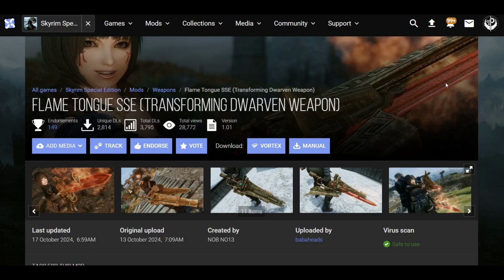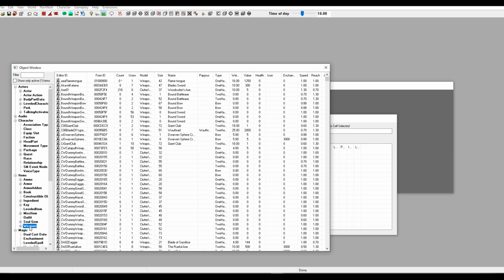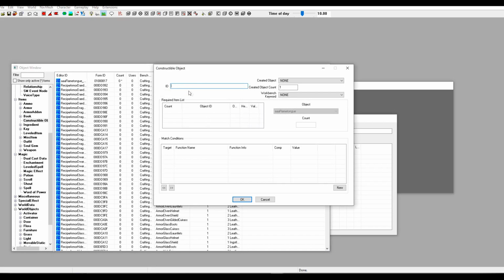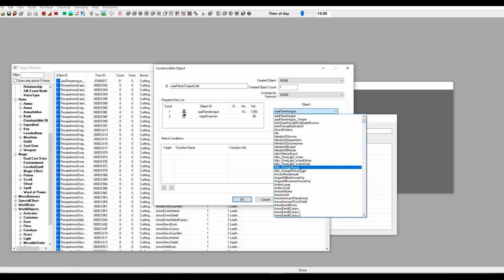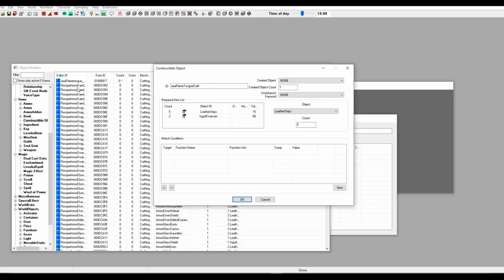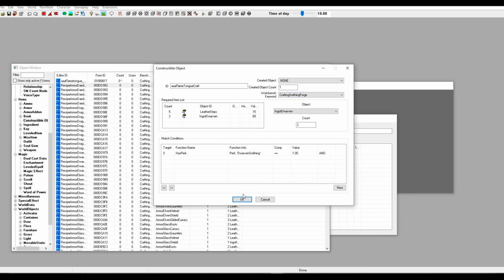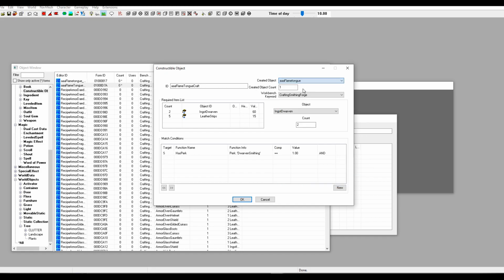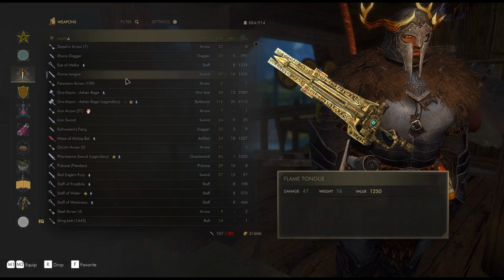Skyrim Creation Kit - crafting and tempering list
This is a guide on how to add an item to the blacksmith forge so you can craft it. we will cover all the tabs such as the materials you'll need to craft the item and if you want to make it locked behind a perk. We'll also cover how to add the item to the temper list so you can take the items to a grindstone or workbench to upgrade it.

This will work on LE and SE.

Find more videos like this in the playlist below

Skyrim Creation Kit tutorial